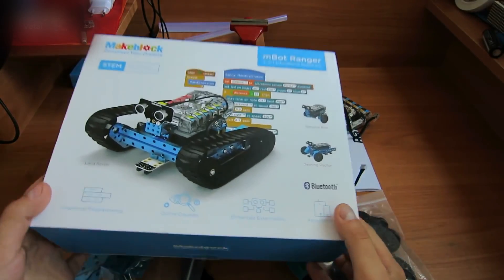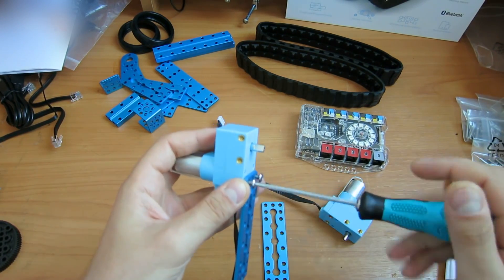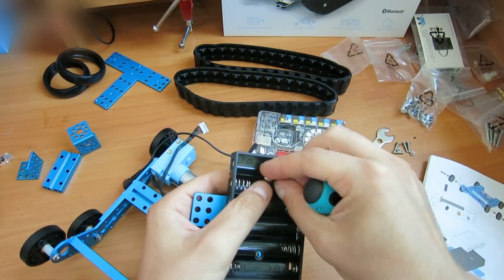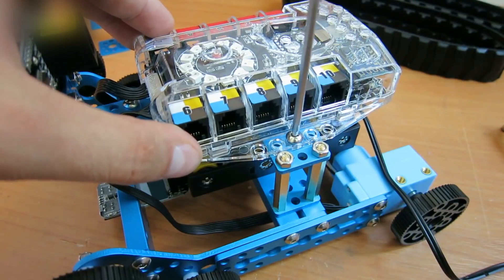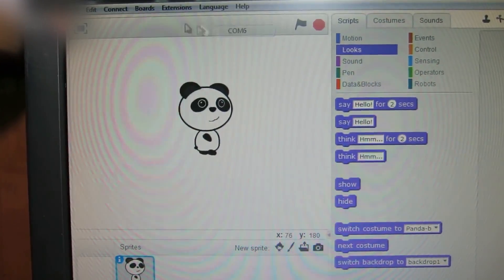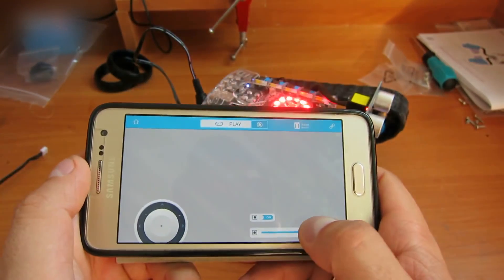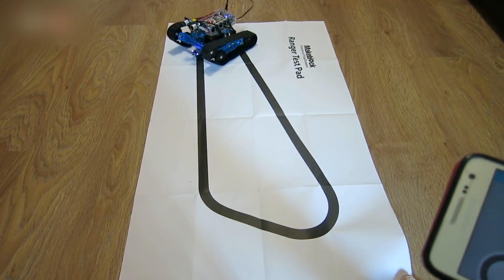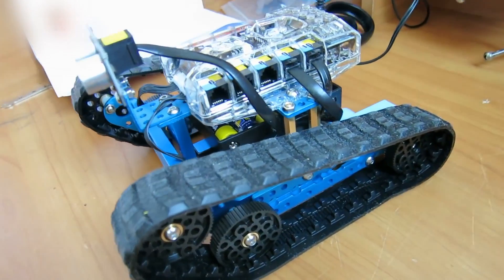How To Assemble a Smartphone Controlled Robot // HomeCraft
Assemble a simple robot that is controlled by a smartphone via Bluetooth.